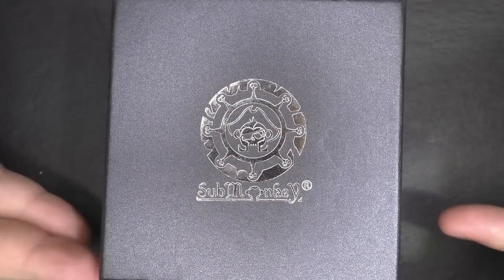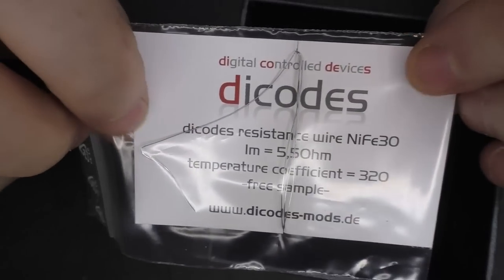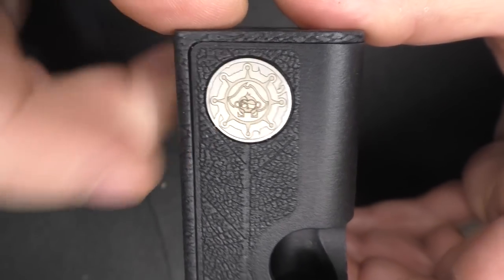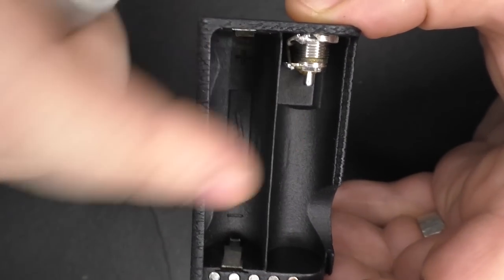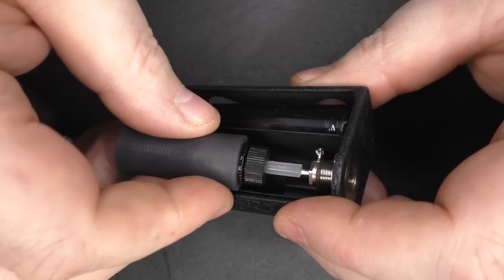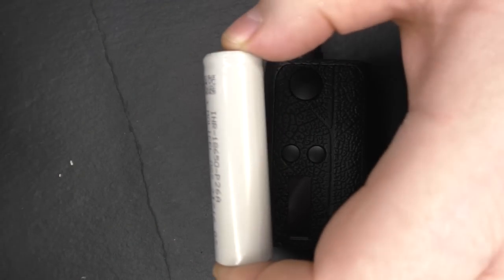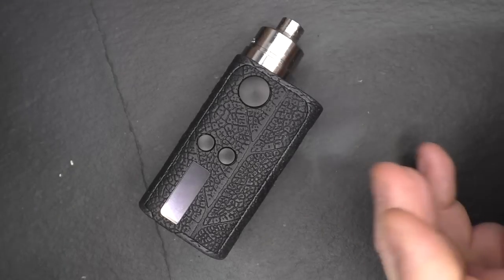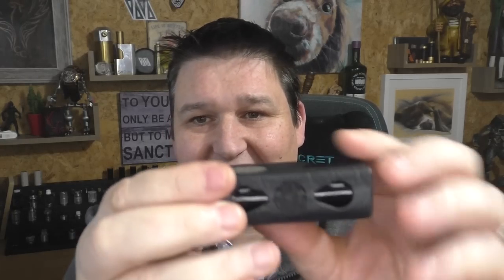M'Key#60 by SubMonkey